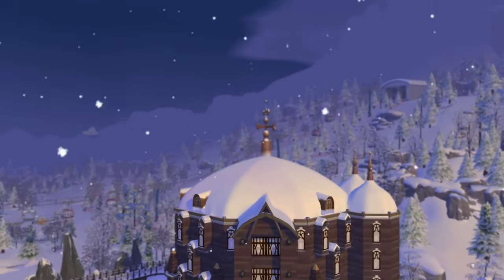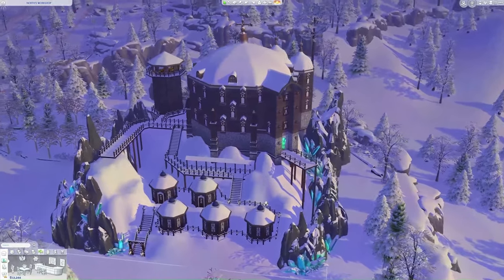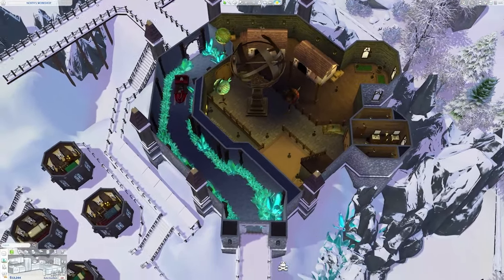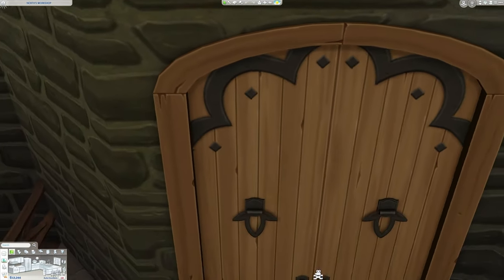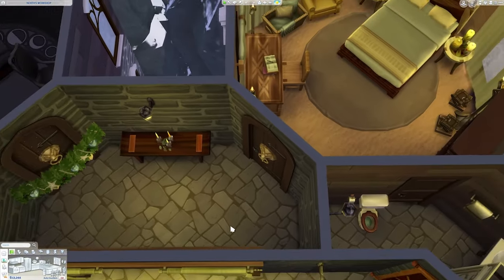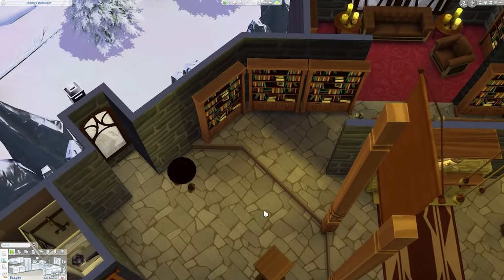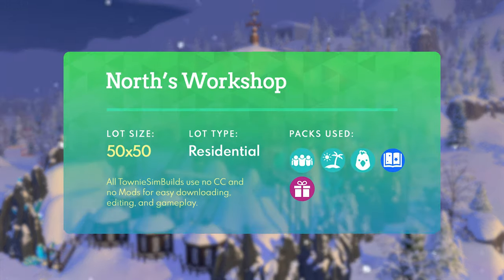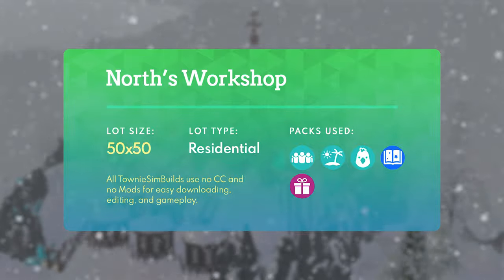RISE of the GUARDIANS: North's Workshop! Sims 4 Build Tour (No CC or Mods)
After many weeks, I'm excited to finally share my first Sims 4 Holiday Build featuring North's (Santa's) Workshop from the 2012 animated film, Rise of the Guardians! I hope you all enjoy using the lot this Christmas playing as your favorite guardian - Jack Frost, North, Sandman, Tooth Fairy, Bunnymund...even Pitch! 😀❄️🎅🏼⌛🧚🏼🐰🌑

Happy Simming! 🙌

00:00 Intro
00:36 Exterior
02:13 Elf Cabins
03:13 Watch Tower
03:44 First Floor (Sleigh Ramp, Reindeer Stalls, Sleigh Repair Station)
05:45 Second Floor (Workshop 1, Pitch's Room, Sandman's Room, North's Office)
08:11 Third Floor (Workshop 2, Jack's Room, Tooth Fairy's Room, Central Fireplace)
10:12 Fourth Floor (Living Room, Dining Room, Bunnymund's Room, North's Room, Kitchen)
12:20 Lot Information
13:11 Closing Thoughts